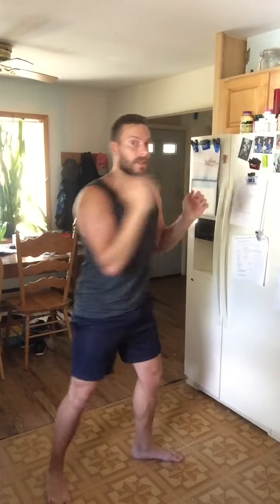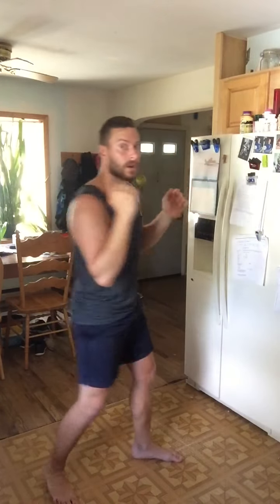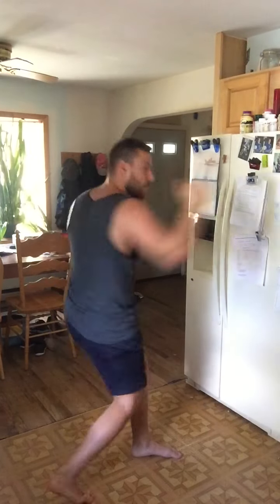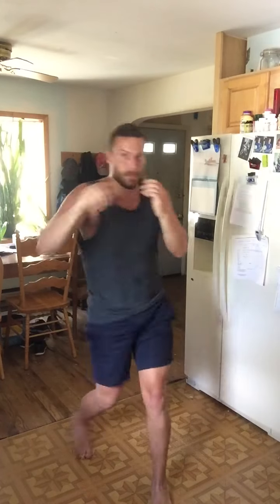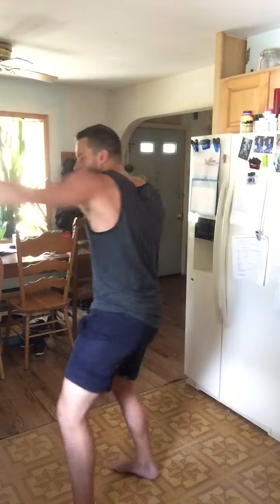Right hand mechanics